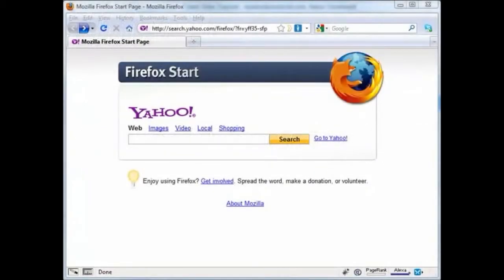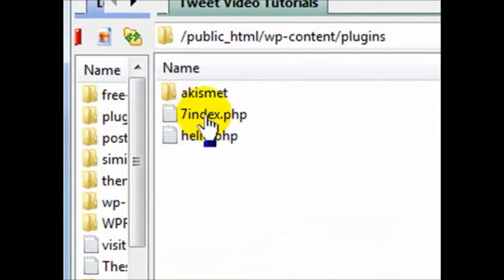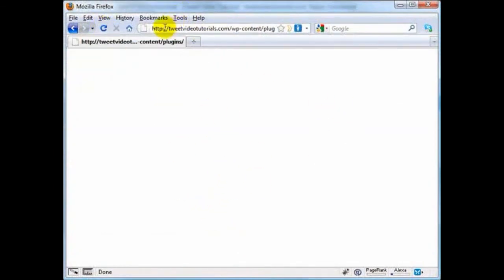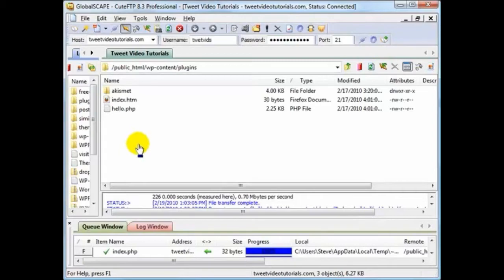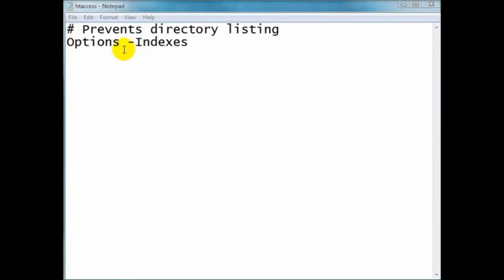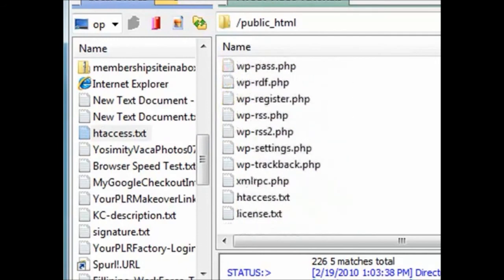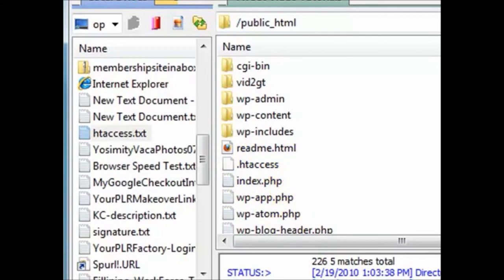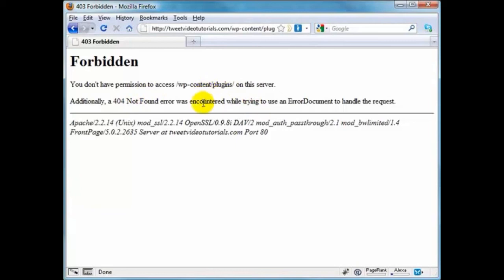How To Protect Your Blog With .htaccess